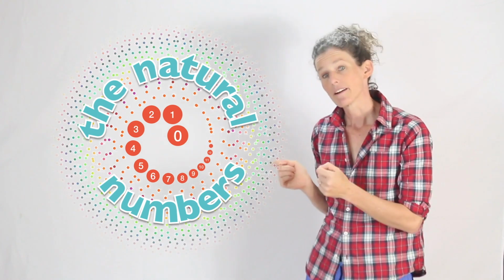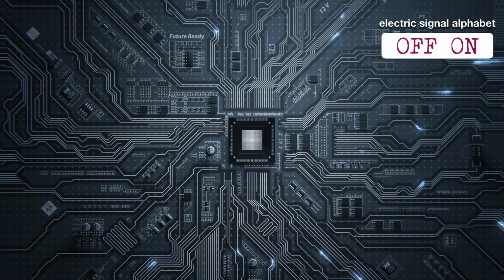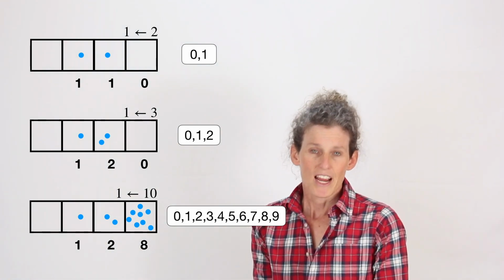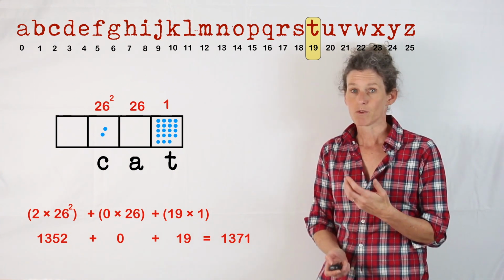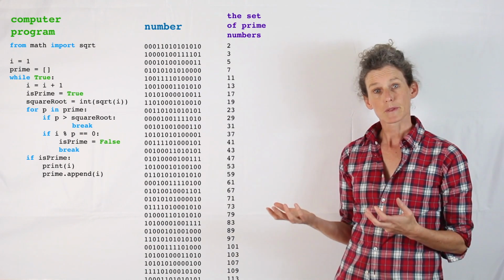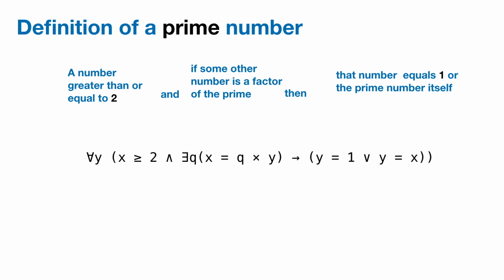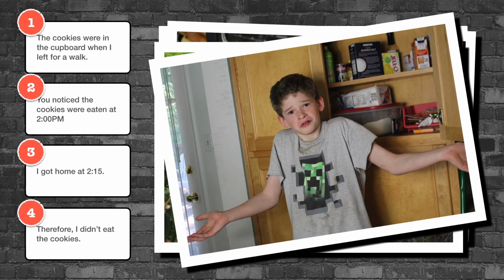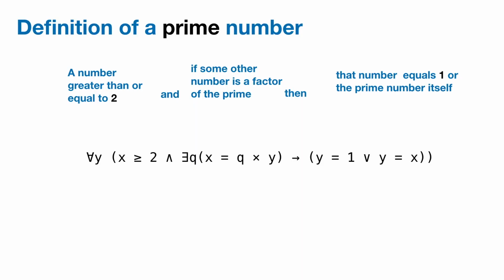Exploding Dots meet Kurt Gödel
This video builds on the exploding dots experience, introducing folks to strings and the beginning of Kurt Gödel's first incompleteness theorem.

For an interactive exploration of these ideas, check out

For more exploding dots check out the following websites.

The exploding dots webpage

NOTES: Yeah, I took some major liberties in how I showed Gödel's definition of a proof number.  I've never seen Gödel's original formula.  He had a more complicated way of encoding proofs and statements as numbers.  His final "Gödel Formula" must have been a monster.  As a computer scientist we prefer to translate provability into computability and then write a first order formula for the existence of an accepting computation path of a particular Turing machine.  But that is way too far afield for this video.

Anyway, I wanted viewers to get a visual sense that there is an actual arithmetic definition of provability, even if the actual definition was pretty cooked.